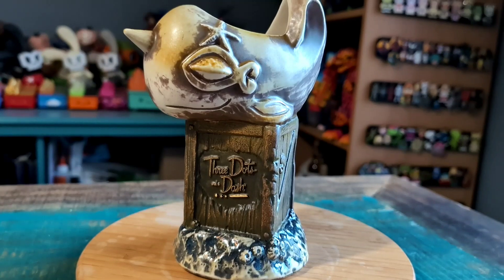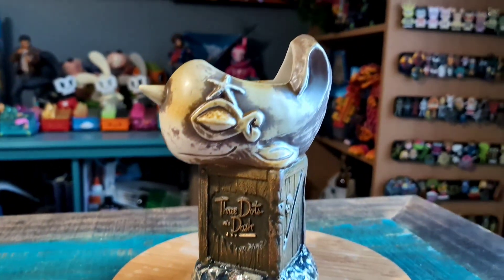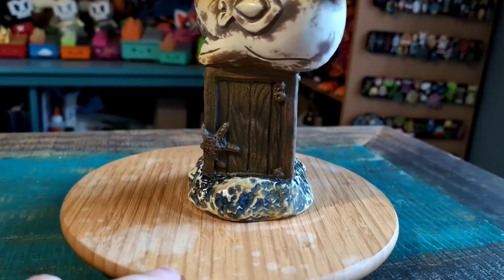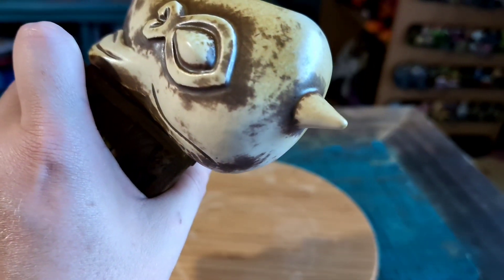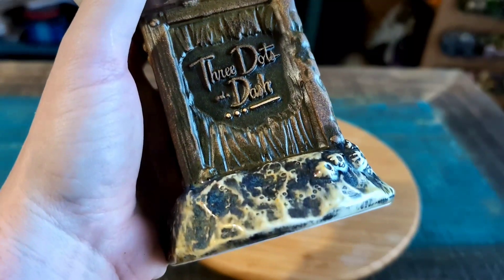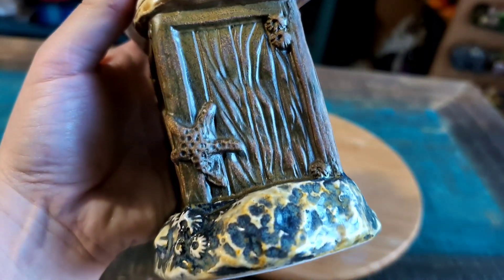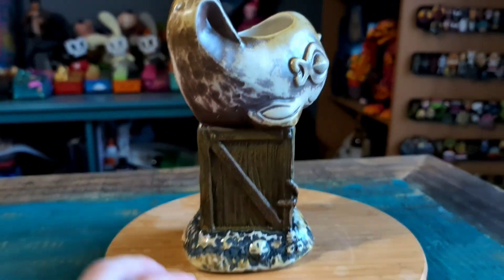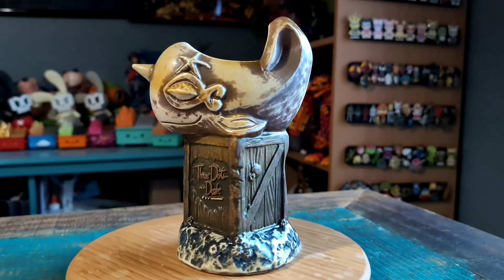Bone White Narwhal Three Dots and A Dash Tiki Mug Review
Narwhal!